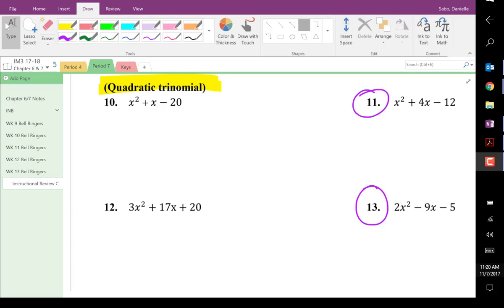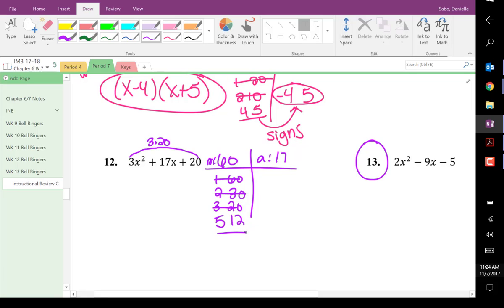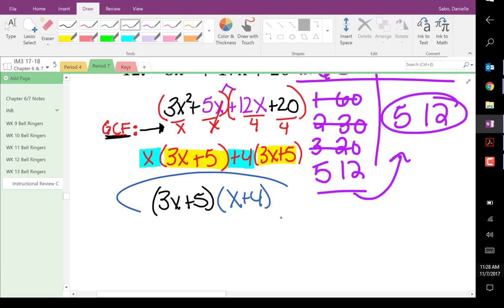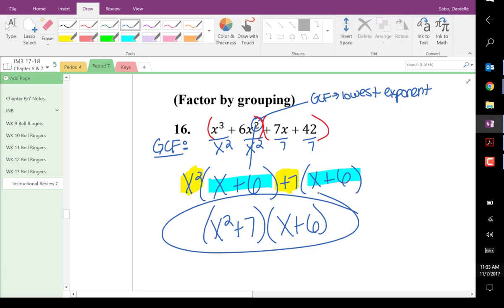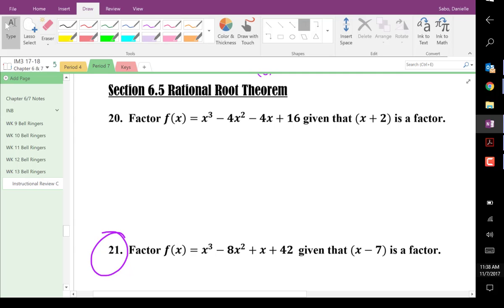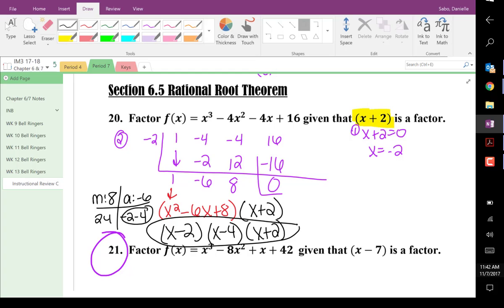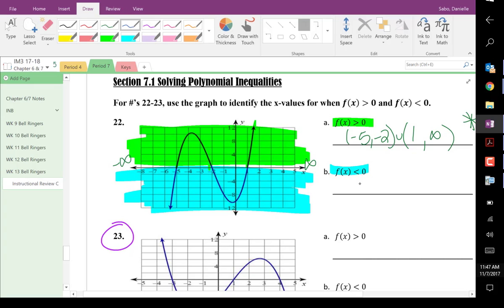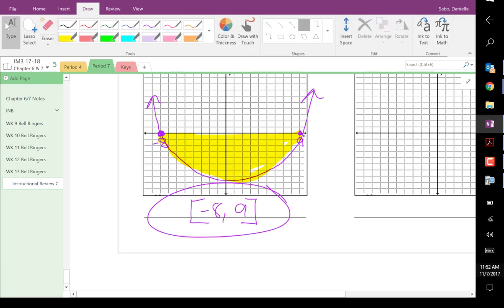Chapter 6/7 Review Day 2